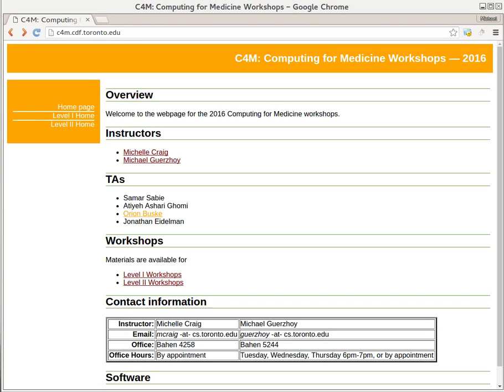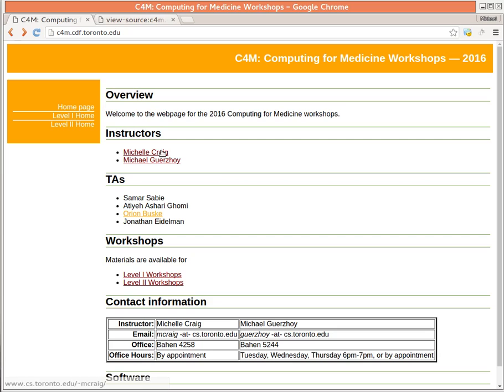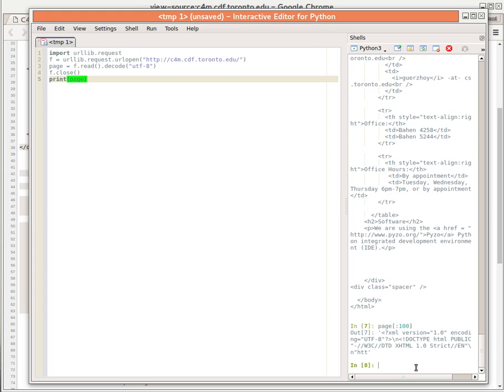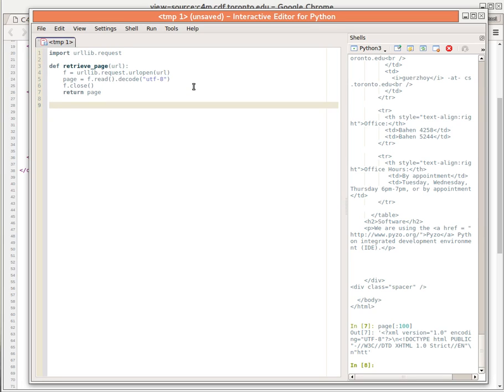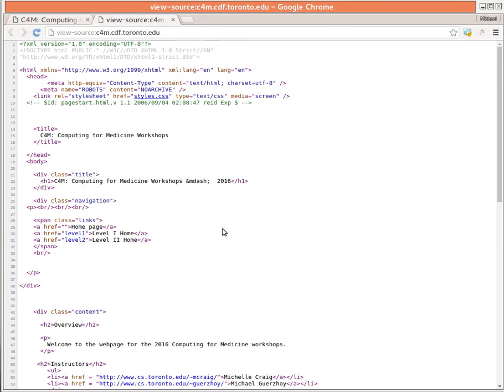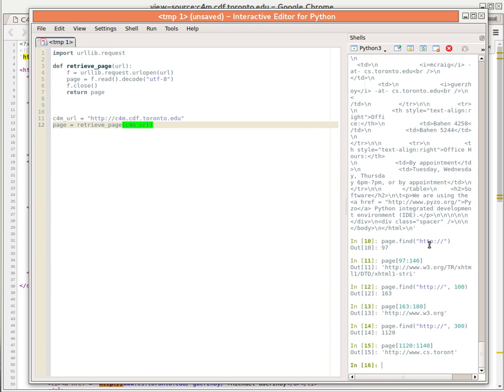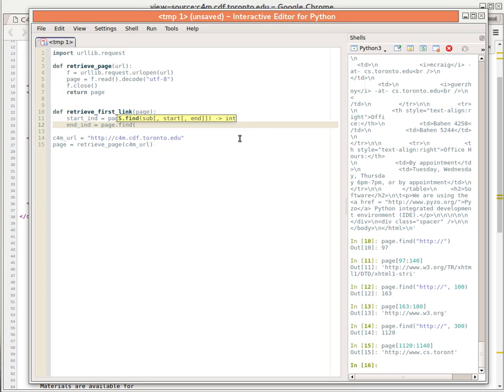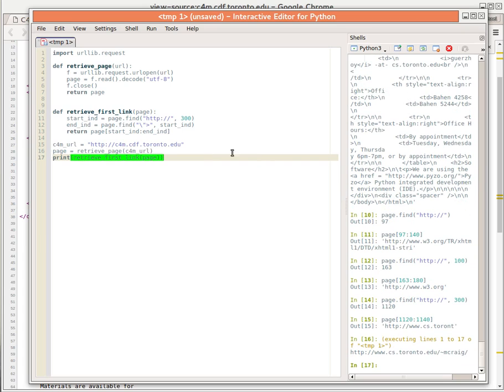C4M: Reading and processing html files with Python